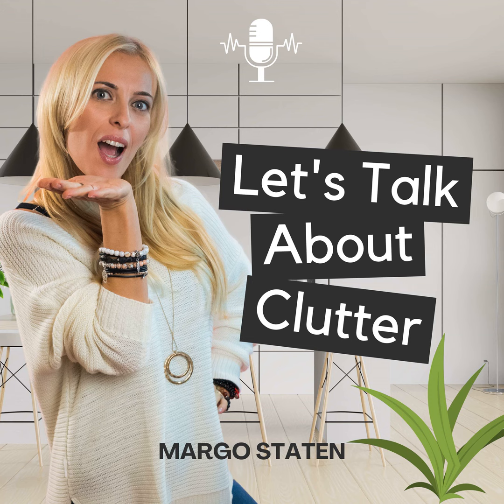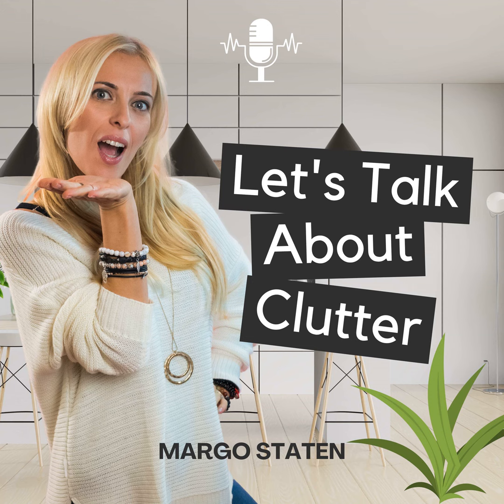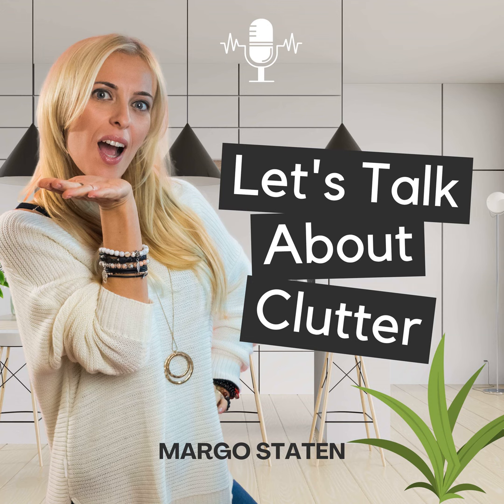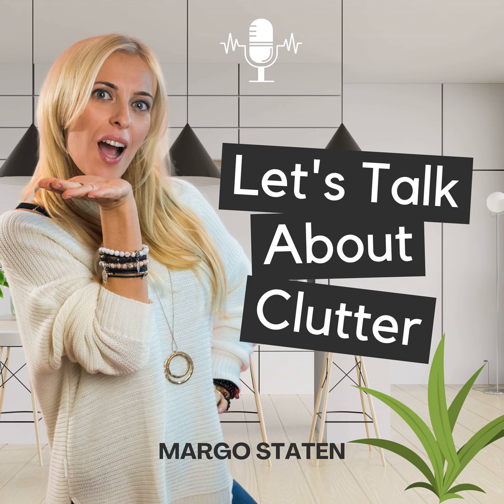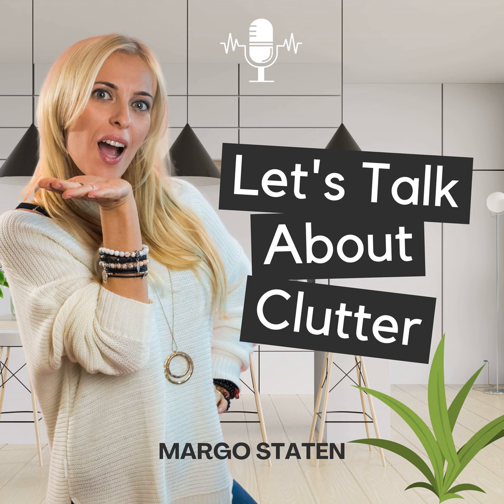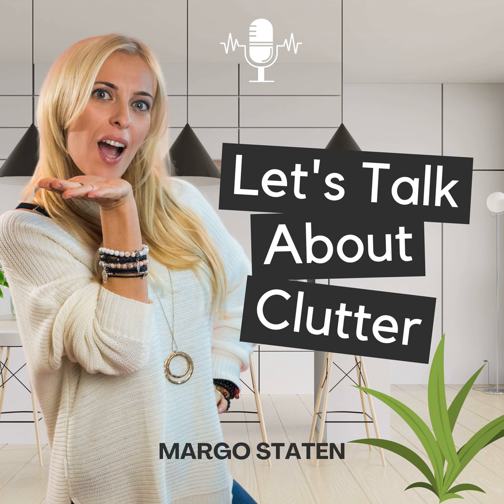Time Management Tips: 21 Daily Habits for Busy Women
Unlock the secrets to effortless living with Margo, your go-to decluttering coach, in this episode of "Let’s Talk About Clutter." Dive into 21 simple daily habits that have transformed Margo's life and saved her precious time. From prepping coffee the night before to using an air fryer, discover how these easy-to-implement strategies can streamline your days and revolutionize your routine. Join Margo as she shares her time-mastering tactics and empowers busy women everywhere to reclaim their schedules and embrace a clutter-free lifestyle.

✨1:1 Decluttering Coaching ✨(see link below for more details)

🌻RESOURCES🌻
🌸Amazon Store for Your Fav Home Organization Supplies

Good Luck on Your Decluttering Journey & Always Remember – “Be Good to Yourself”